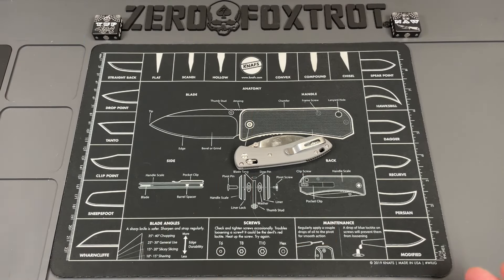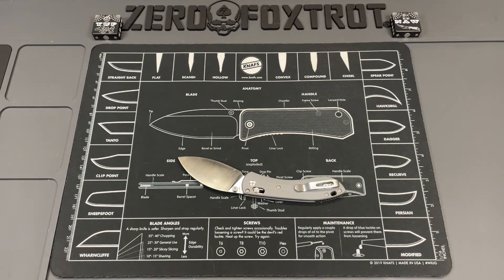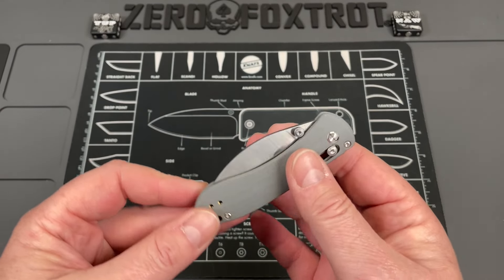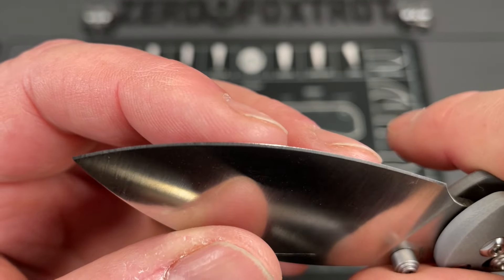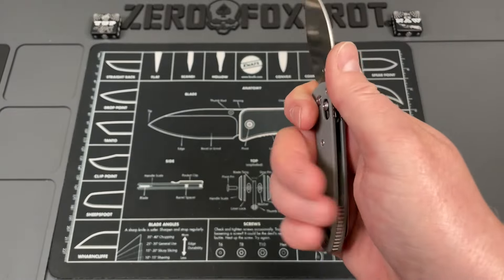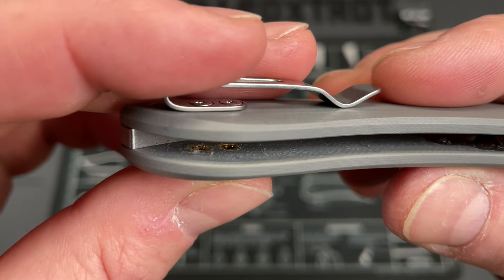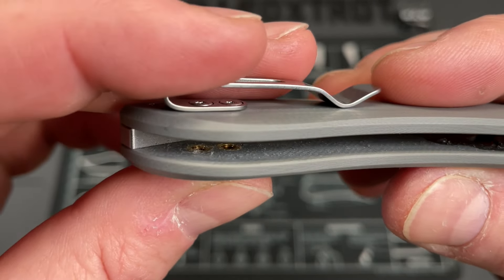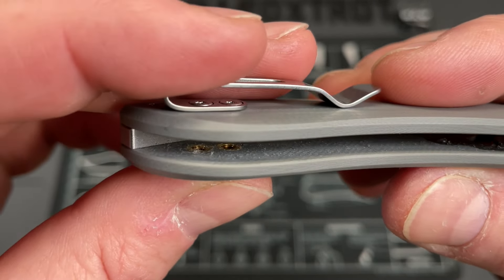THE BEST MINI KNIFE EVER? THIS THING IS ABSOLUTELY AWESOME!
THE BEST MINI KNIFE EVER | THIS THING IS ABSOLUTELY AWESOME! - it takes a lot for me to call a knife almost perfect but this one is truly close to perfect. This mini nightshade is probably one of the best all-around folding knives you're going to find especially at the price. This thing is just a cutting machine and if you're looking for a very light weight every day carry option this is probably the one you need to look at. This is absolutely something I would recommend adding to your EDC gear rotation even if you're left-handed. You can pick one up here PURCHASE

1000/6000 grit combo
600/2000 grit combo